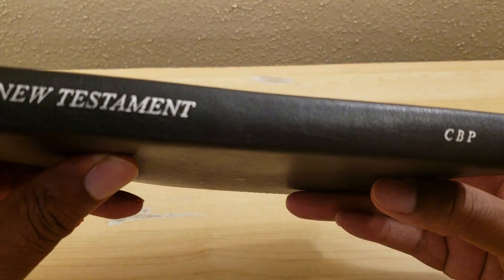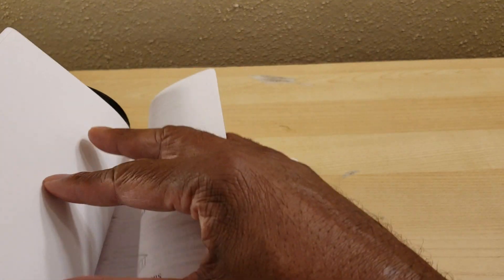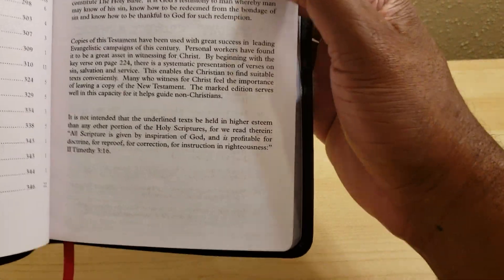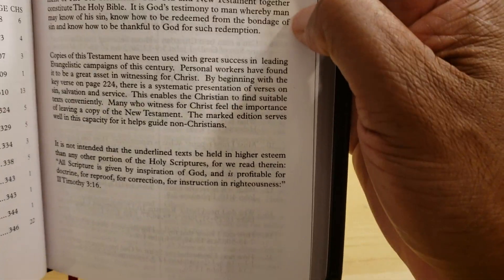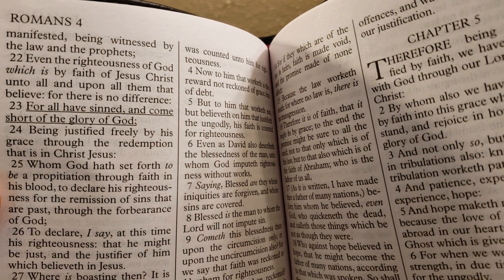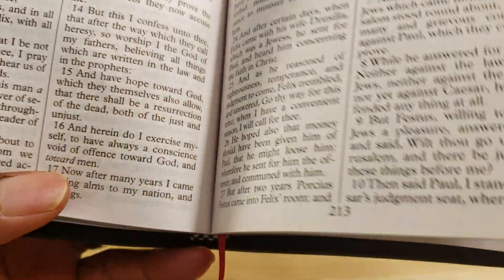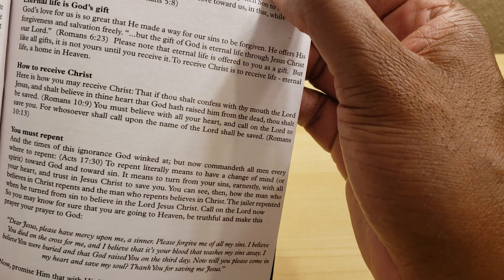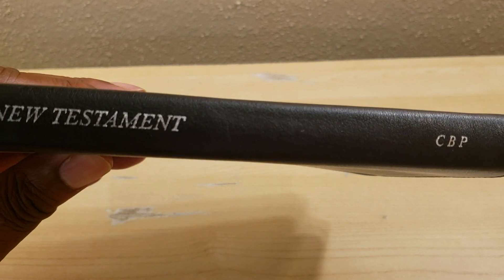Soul Winning New Testament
Church Bible Publishers New Testament